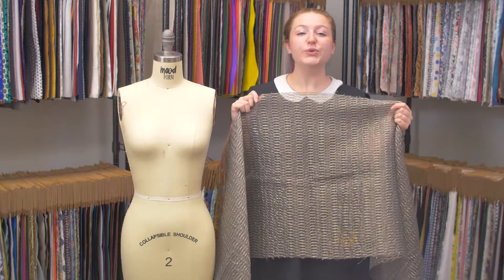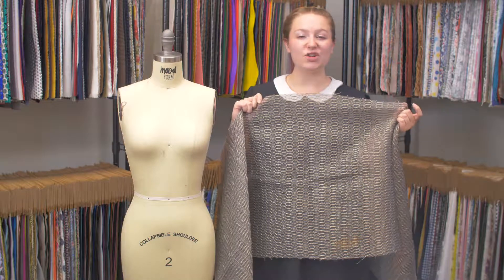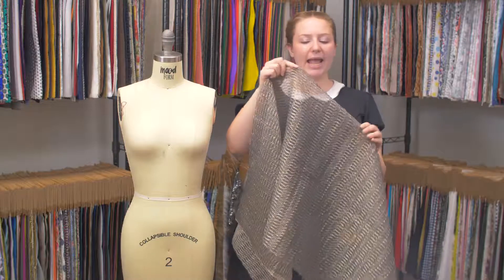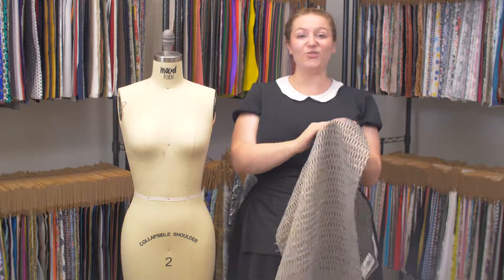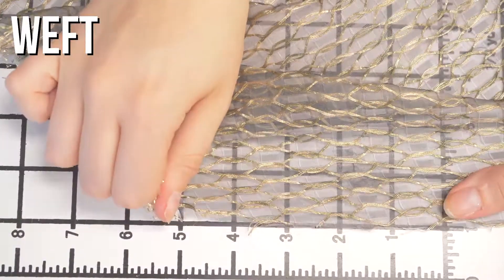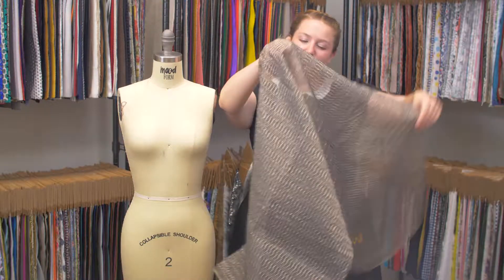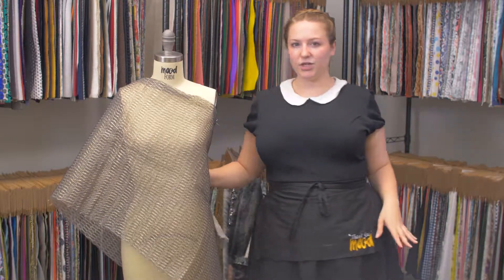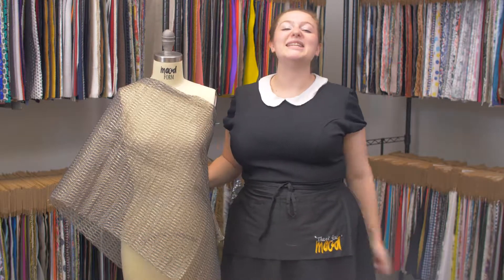Mood Fabrics 122276 Metallic Gold and Gray Luxury Embroidered Organza Brocade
We're going to be completely transparent about this Metallic Gold and Gray Luxury Embroidered Organza Brocade, it is on a whole new level! Crisp and textured in hand, combined with the handsomely structured drape make for the perfect choice for gorgeous cocktail dresses, beautiful gowns, and so much more. Almost entirely transparent, a lining may be needed if additional modesty is desired.
Color Family GOLD, GRAY
Content 36% Cotton, 36% Lurex, 28% Polyester
Care Instructions Dry Cleaning recommended.
Pantone Color 18-5204 TPG, 2326 CP
Color Gold/Gray
Width 55"
Returnable No
Categories
All / New Arrivals
All / Fashion Fabrics / Brocades / Polyester
All / Fashion Fabrics / Polyester / Organza